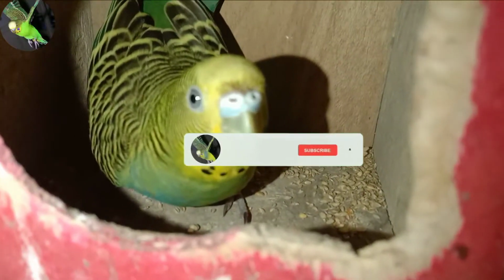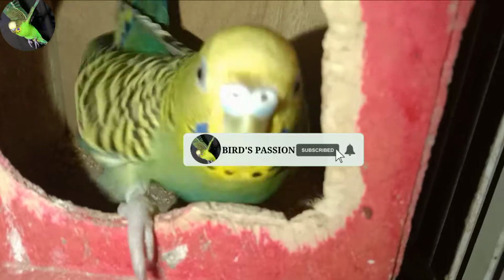how to budgies give eggs || how budgies play with greenery || Make pair of budgies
budgies # cool facts about budgies facts about budgies